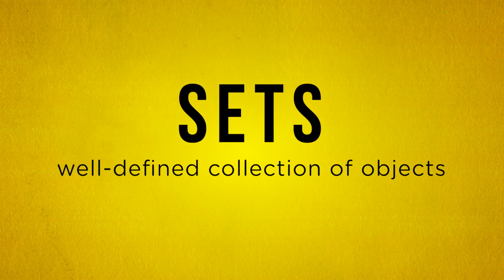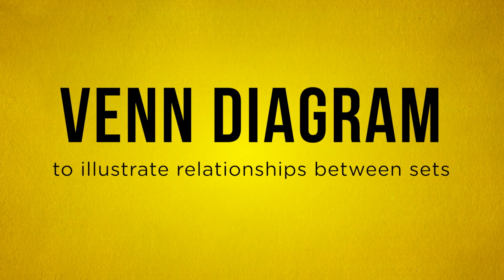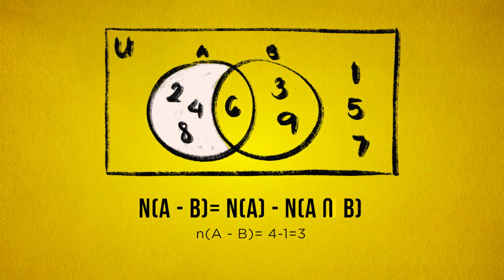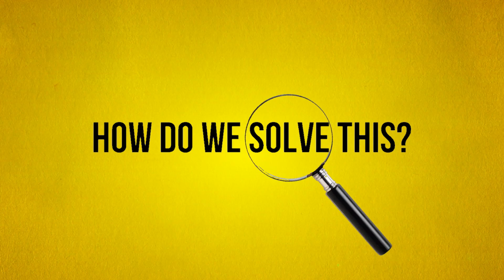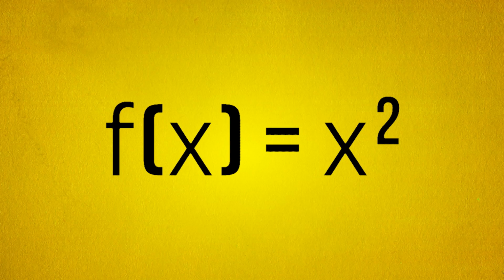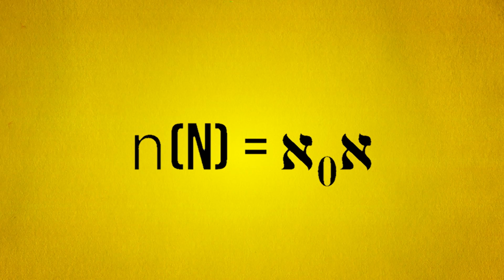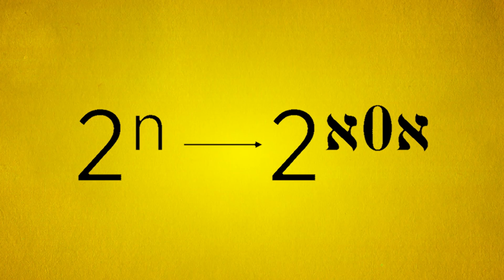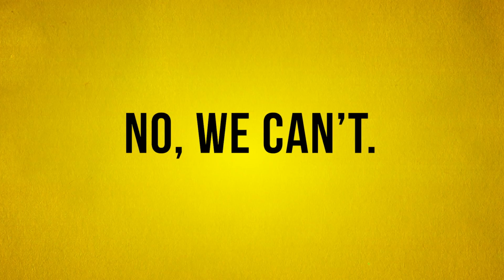Let's talk about sets, baby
An output for Math 10 THX (circa. 2021)